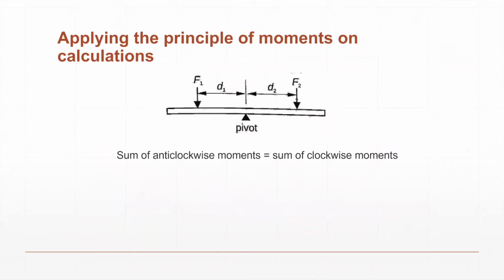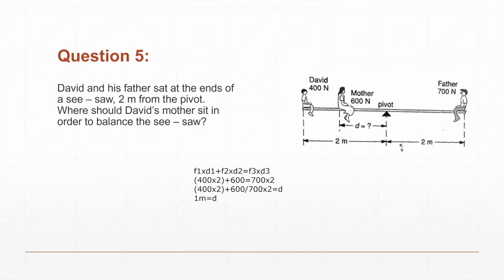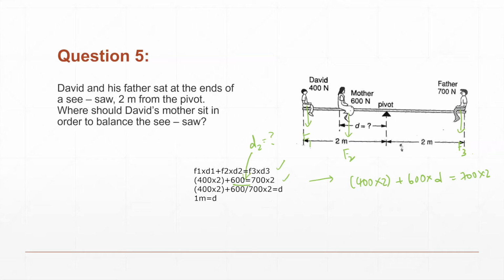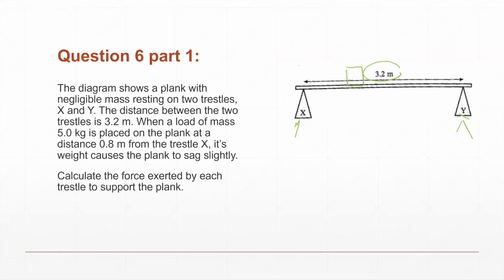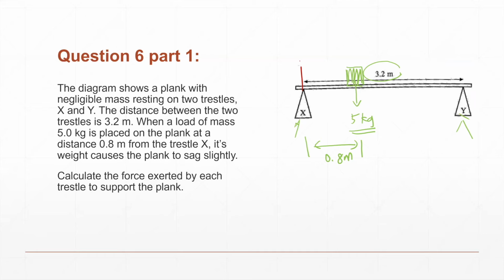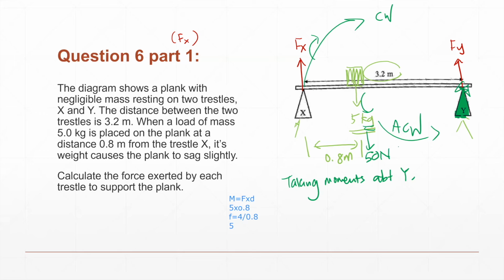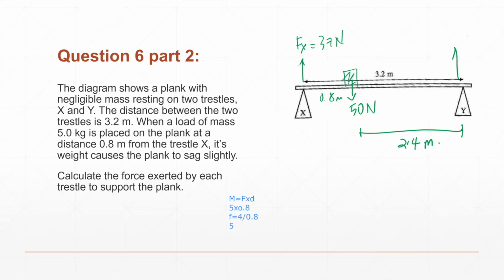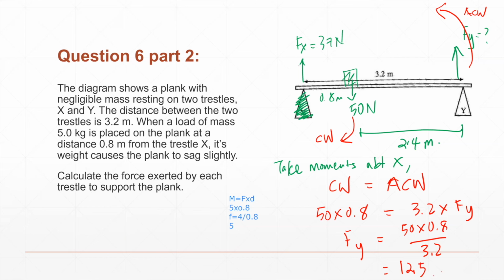'O' Level Physics: Turning effect of forces - Part 4